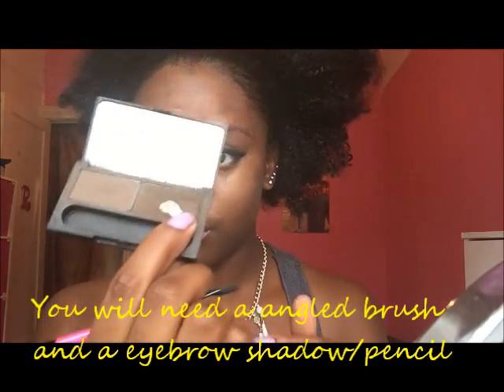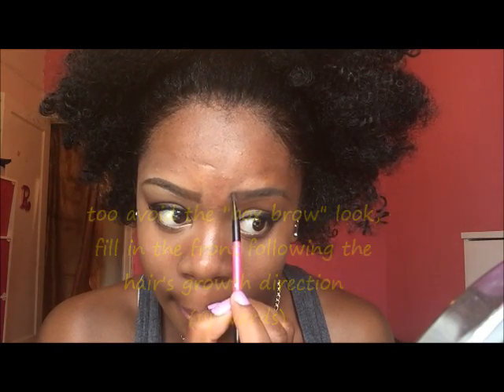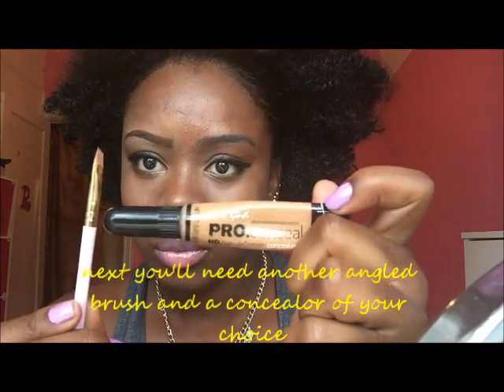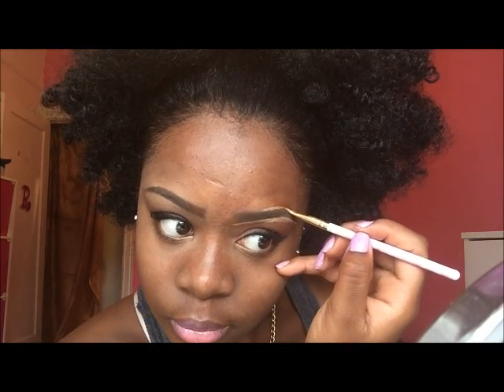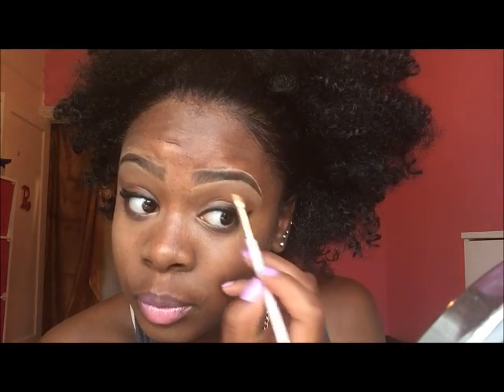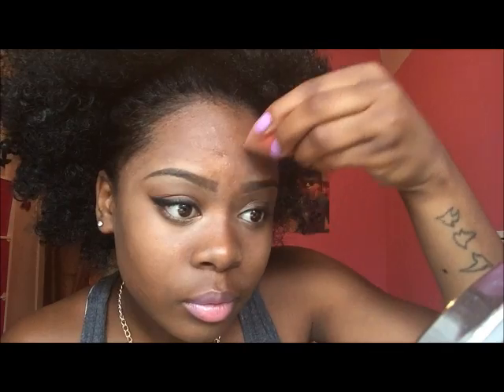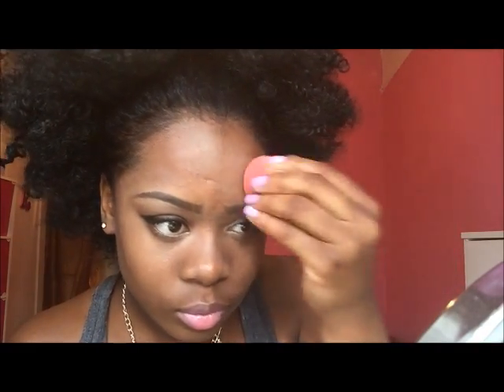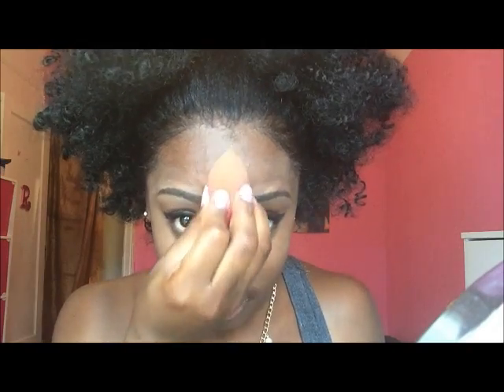Eyebrow tutorial FOR BEGINNERS| Detailed & Easy to Follow| Queenie Bravo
Open me!

Hi Everyone, this is a detailed beginner's guide to get "on fleek" eyebrows. Alot of tutorials are hard to understand and follow, and though i've been filling in my eyebrows for years, I had a recent makeover at sephora and learned my techinque was wrong. There is no set way to perfect eyebrows, but these basic steps lead me to a consistant eyebrow look, which I've never had. Some days I'd do my eyebrows are to thick, to skinny, to arched, no arch, etc. I hope this helps!

Angled Brush 1: Forever 21 travel  makeup crushes (was gifted so i don't know exact details)

Concealor: LA Girls Pro Concealor 2.99$

Angled Brush 2: 32 piece pink eyebrow kit from Ebay 8.99$

Beauty Blender Dupe: 59 cent Amazon

Setting SPray: NYX Dewy settling spray 7.99$

I don't use social networks anymore, I only have a snap chat: QueenieBeanie01

I've paid for everything in this video with my own money!